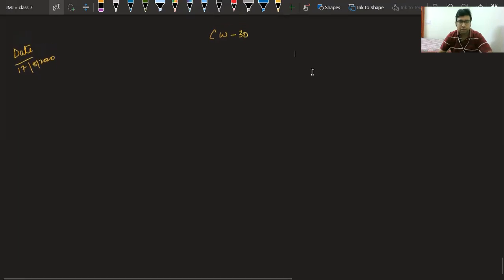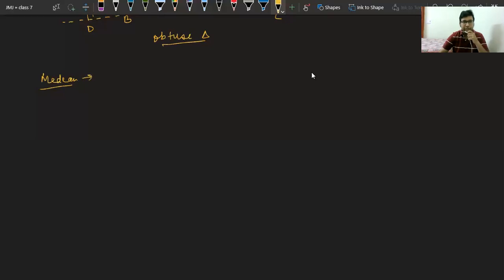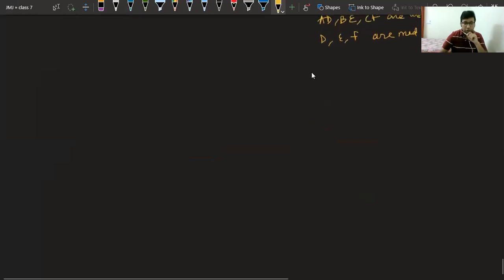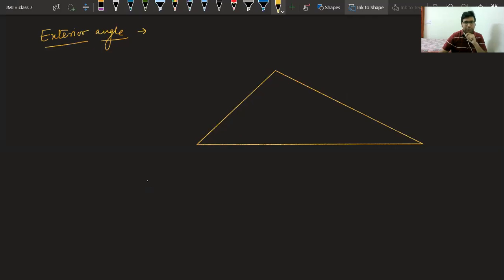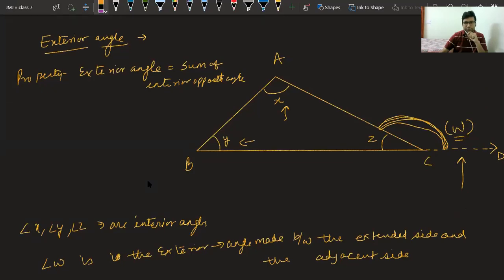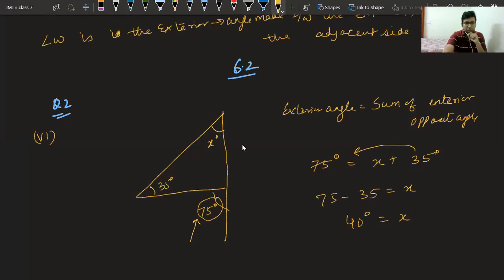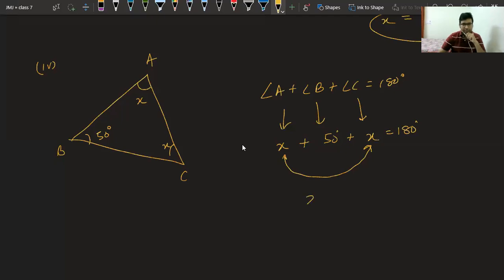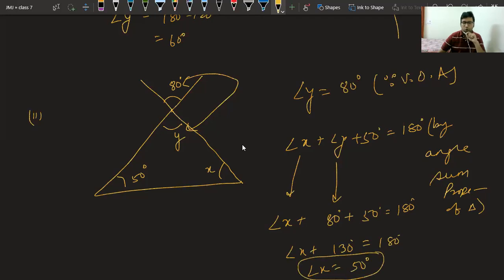class 7 CW 30 Triangles Exercise 6.3